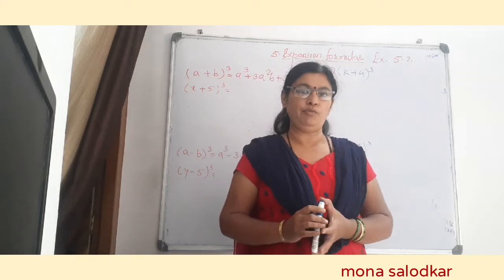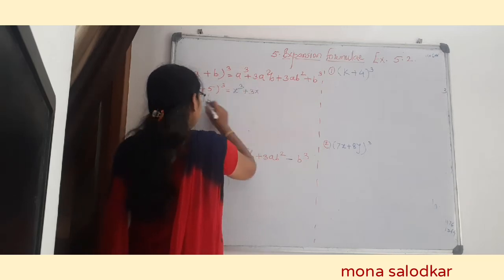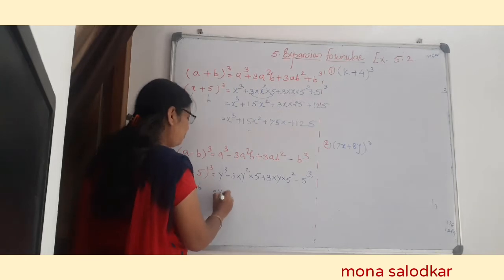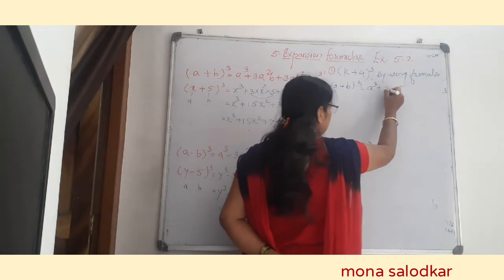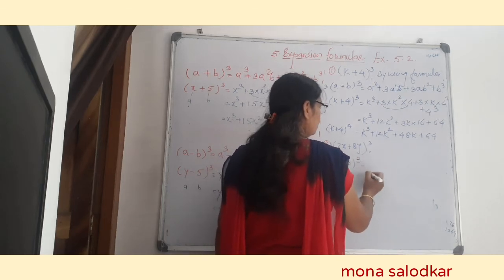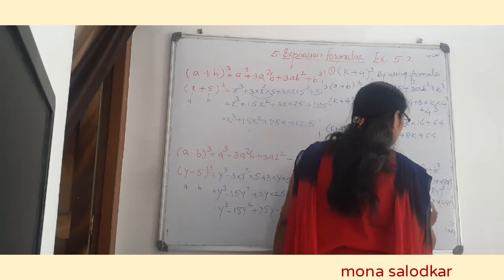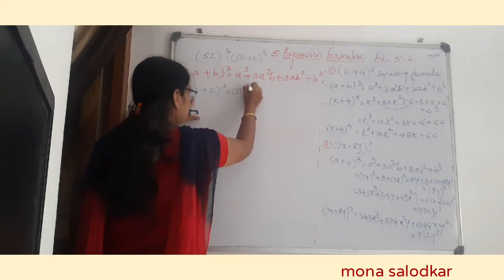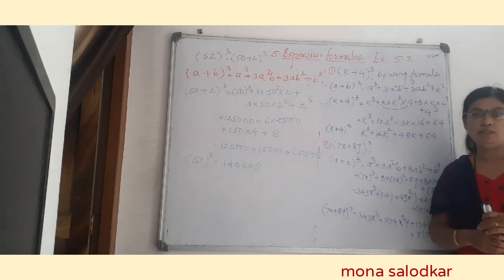Expansion formulae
Ex.5.2